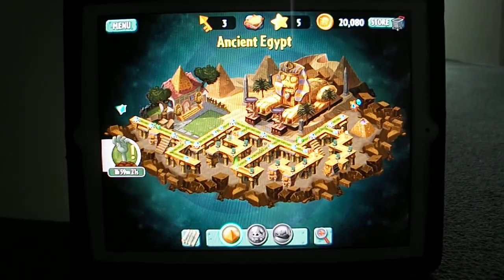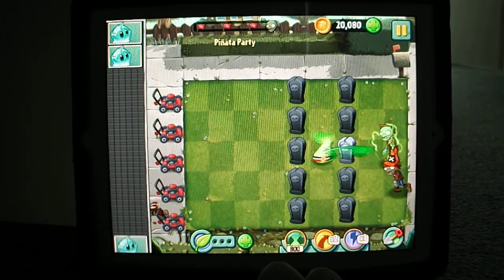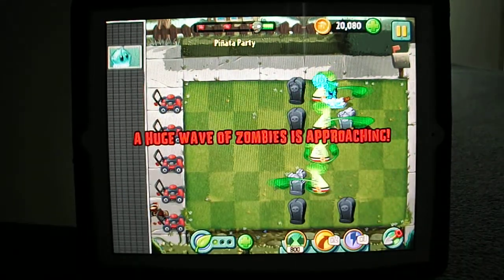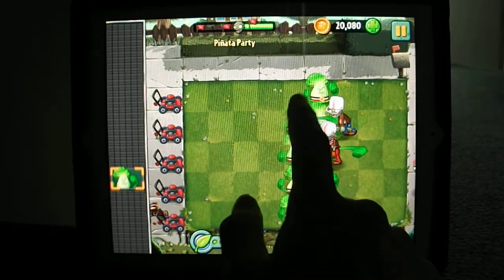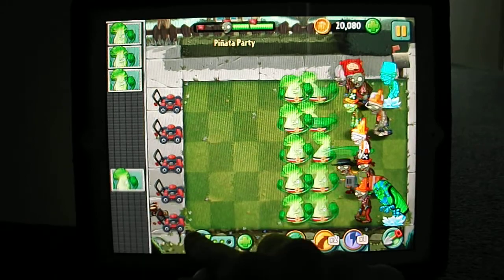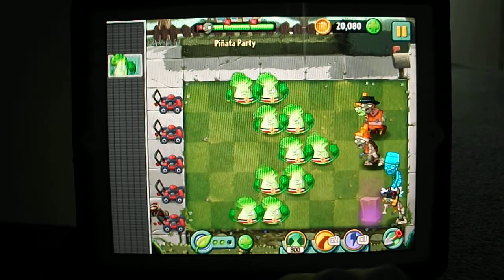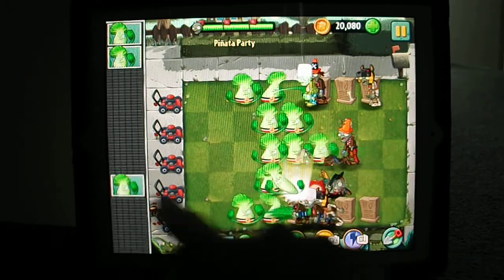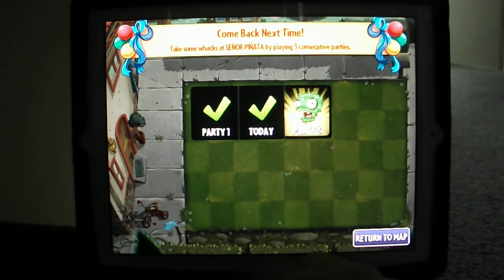Plant's Vs Zombie's 2 - Playthrough - Episode 23